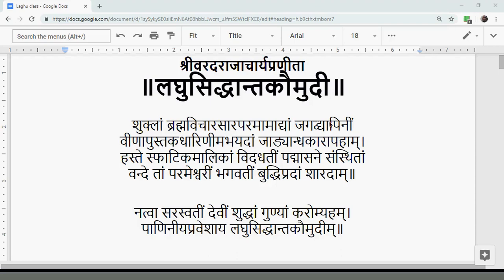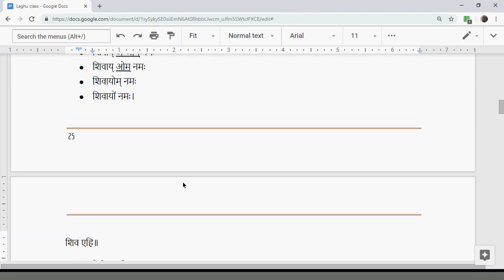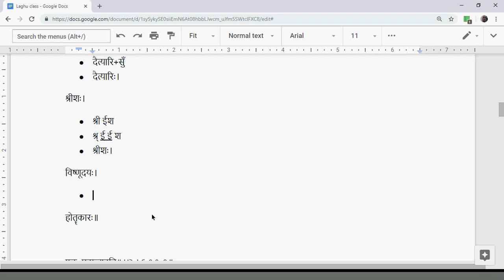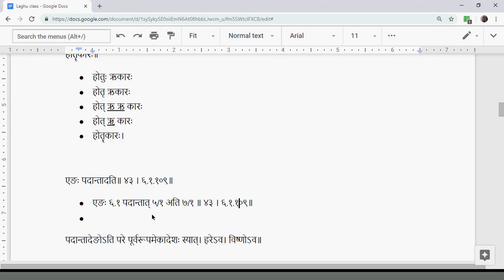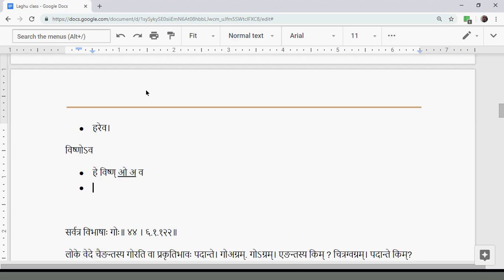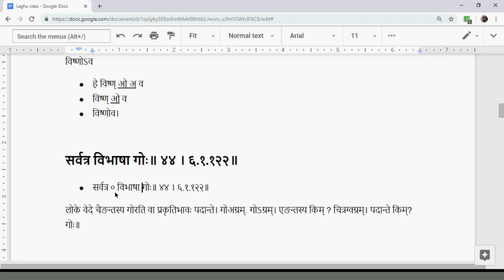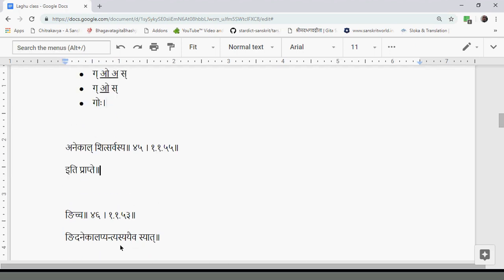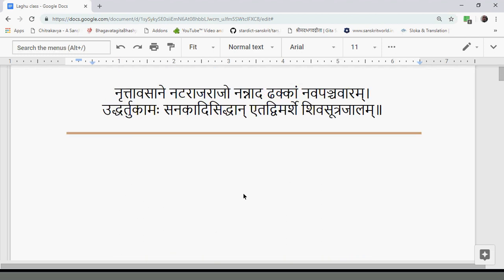LSK016 AchSandhi 10